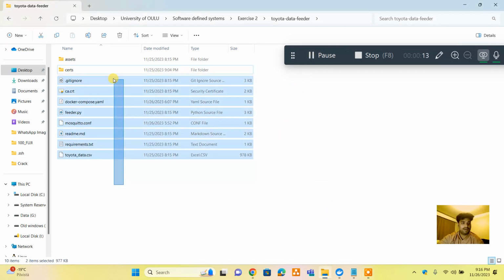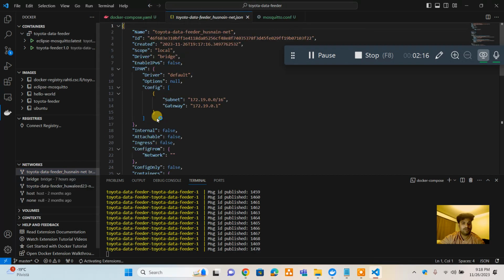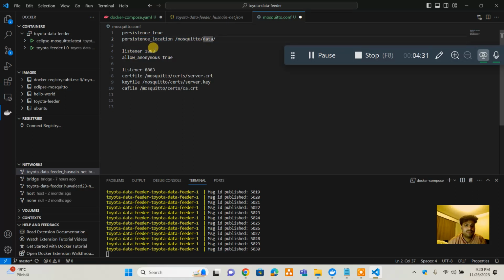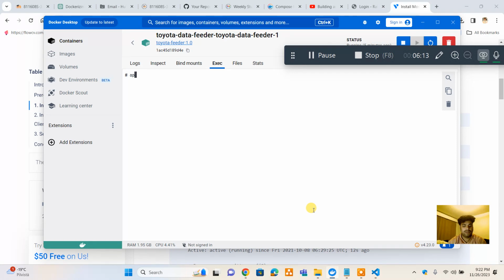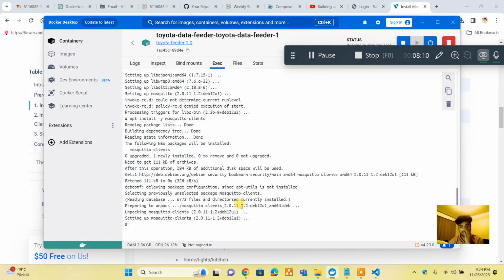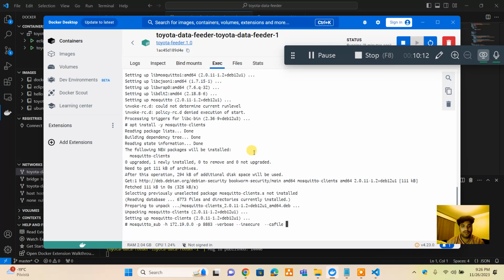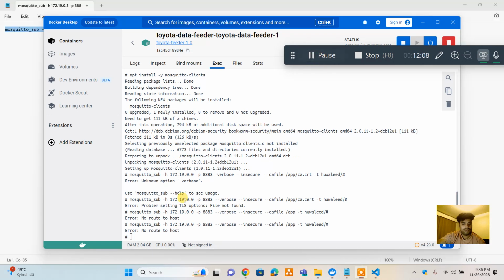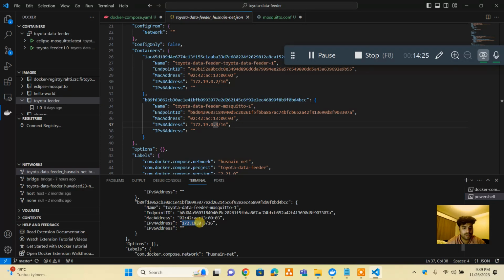Docker advanced exercise 2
In this video I will be explaning my Software Defined Systems assignment 2.